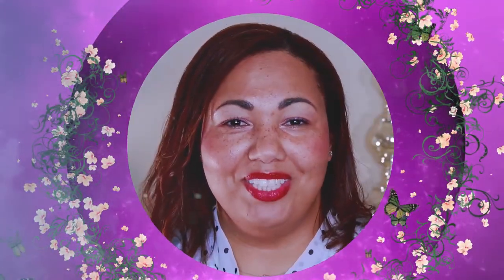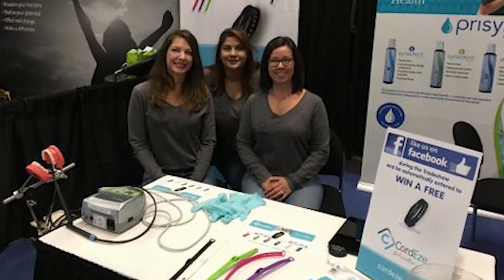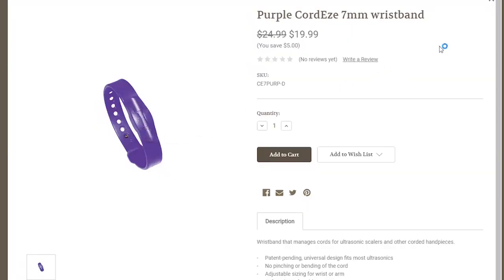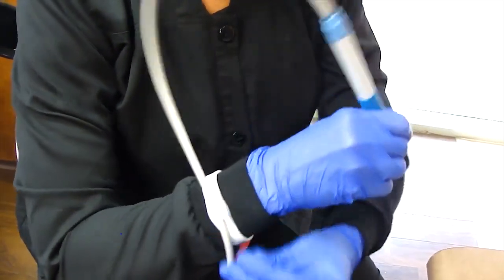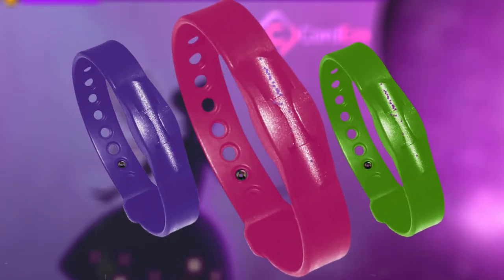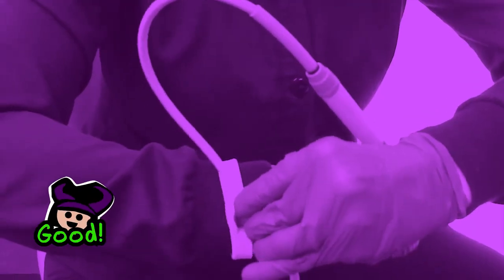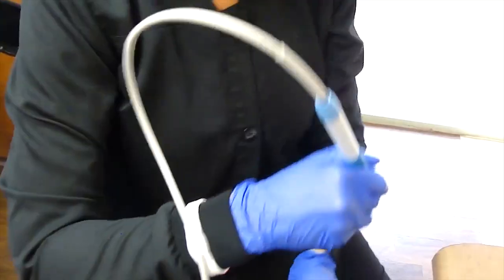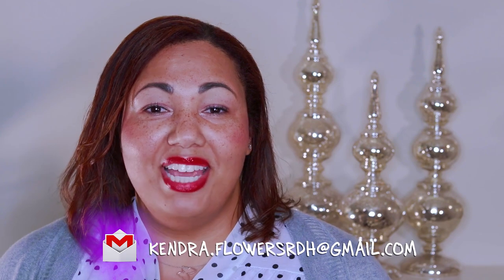CordEze Review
The Tooth Fairy Review of the CordEze

If you have any questions or concerns regarding your own health or the health of any particular person, you should promptly notify your healthcare provider about the specific facts and circumstances. You should then follow only your healthcare provider’s advice and guidance. Nothing on this website is a substitute for, or supplement to, individualized medical attention, nor should anything contained, referenced or evaluated here be regarded as a “learned treatise” by virtue of its inclusion, reference, or evaluation here.
We hope that you enjoy the products that we recommend.  Please note, however, that the recommendations, endorsements and opinions that you will find here are that of the individually named author or authors. They should not be construed to be a reflection of anyone else’s thoughts, beliefs, opinions or sentiments. Further, we have no way of knowing who might actually be happy with the products that we recommend. As such, I suggest that you evaluate the products for yourself and that you decide for yourself. We do not make any express or implied warranties or promises that you will be satisfied with any of the products that are recommended here.
To healthcare practitioners
The aim of this website is to provide useful and accurate educational content. However, mistakes are inevitable, and content can become outdated rather quickly. I therefore encourage you to evaluate primary sources for yourself. If you believe that any of the information we provide is inaccurate or incomplete, kindly post your comment to the blog entry in question or write to me. I will be happy to make any necessary corrections.